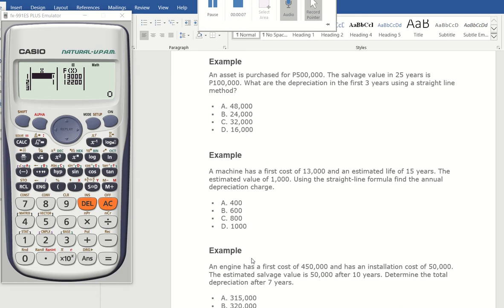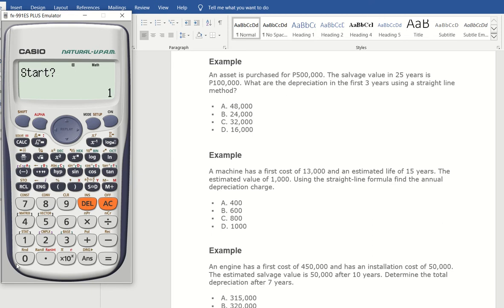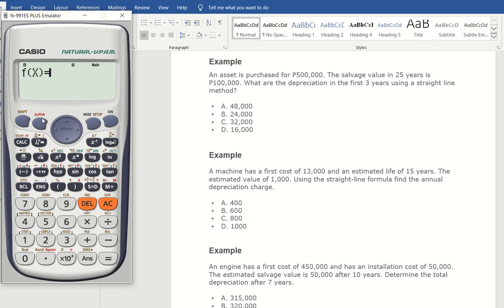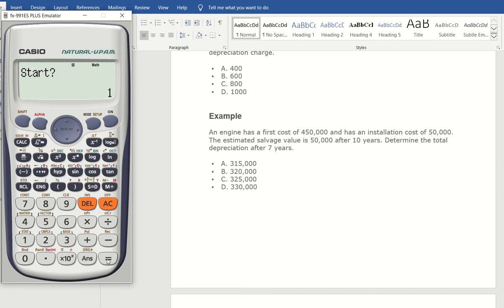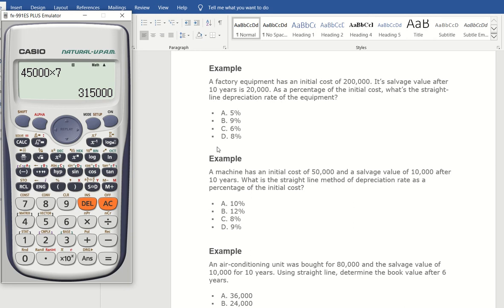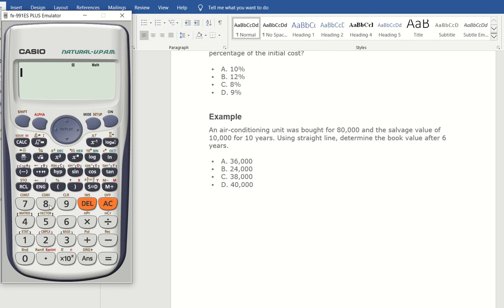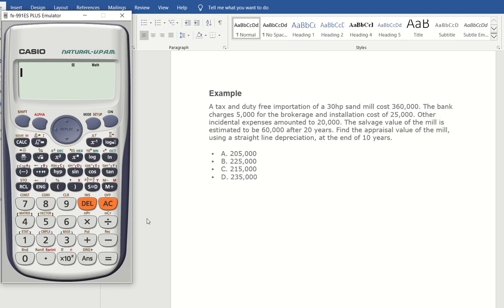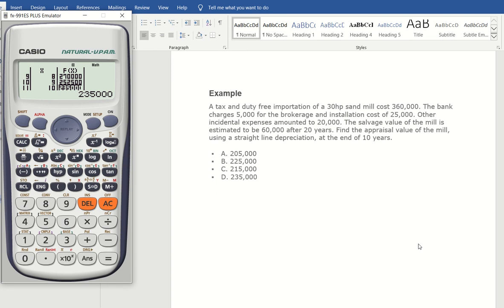Calculator Technique - Straight line depreciation method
How to get the book value, depreciation rate and the depreciation charge of straight line method using FX-991es plus.